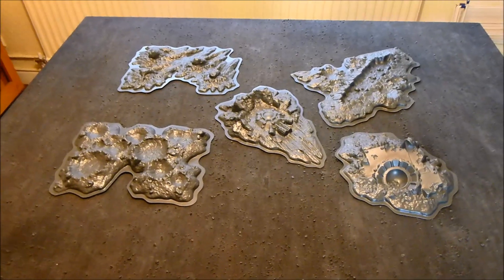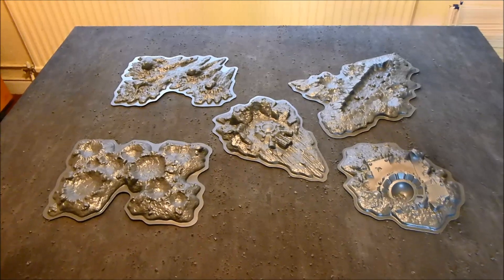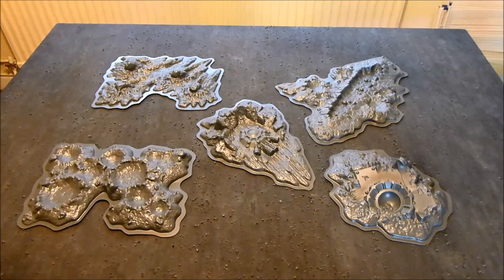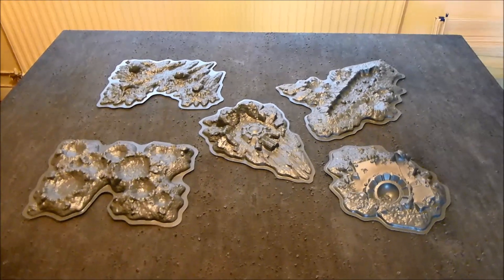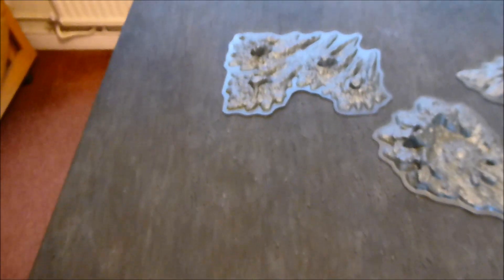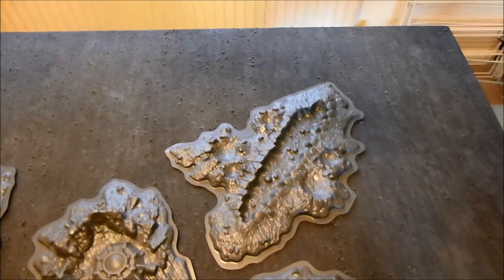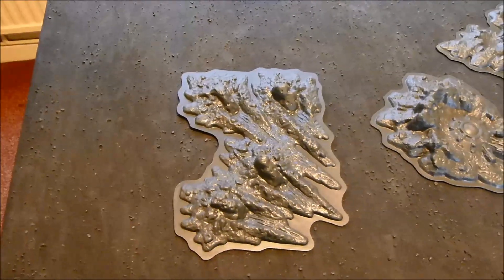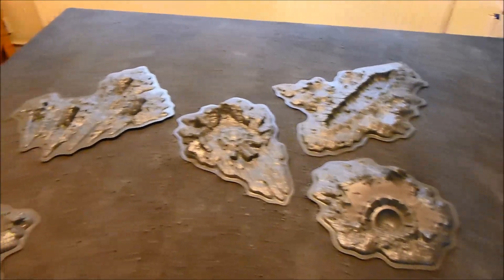Terrain Square 'Open' Build #1